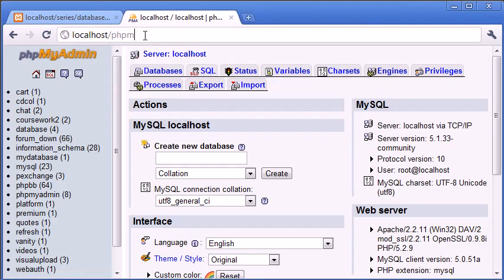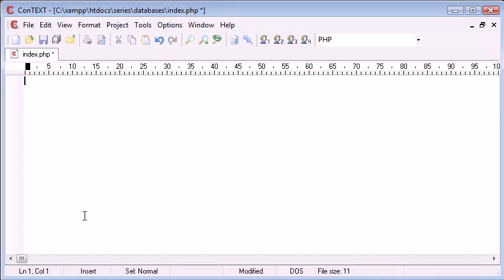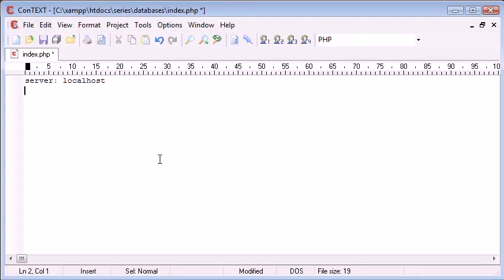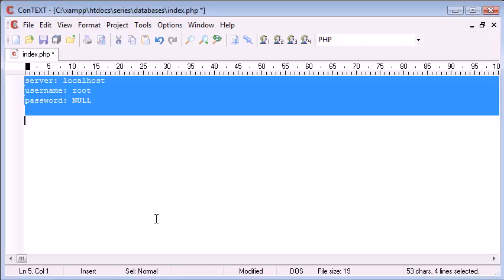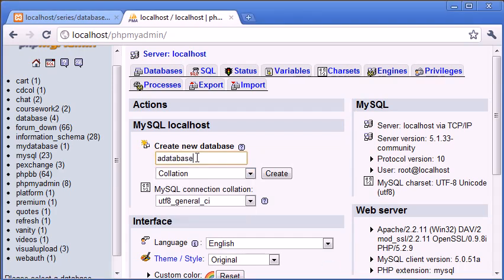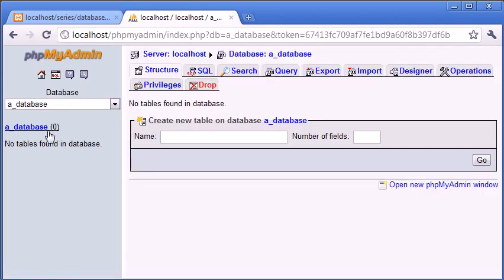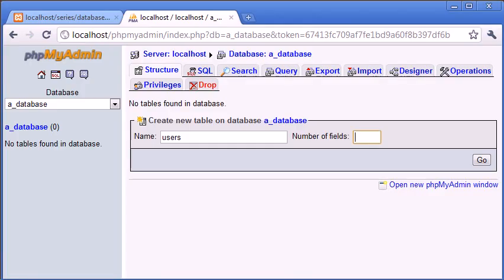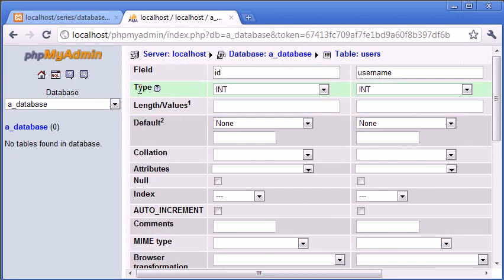phpMyAdmin Part 1 Tutorial in PHP- MYSQL by For Student Organization